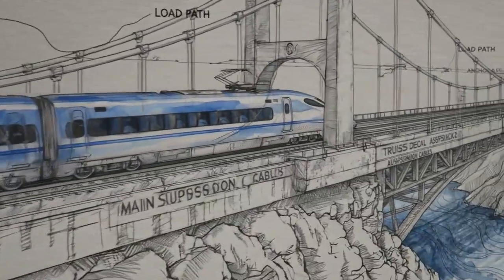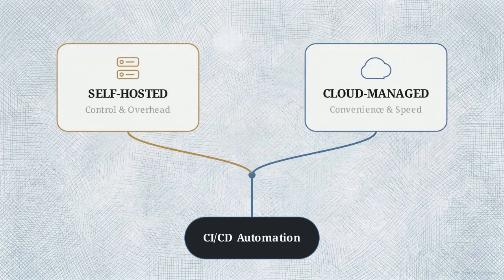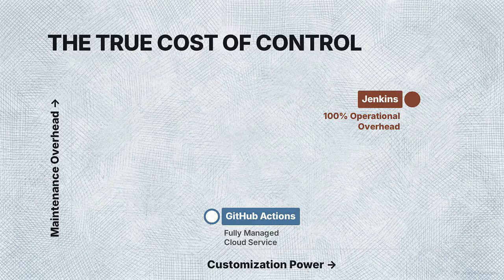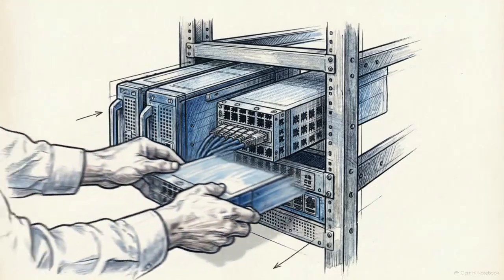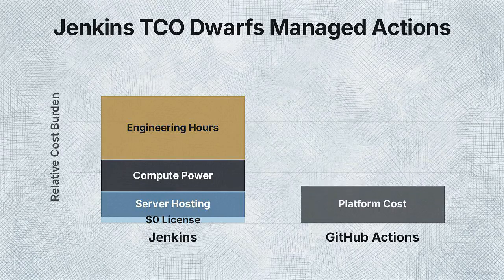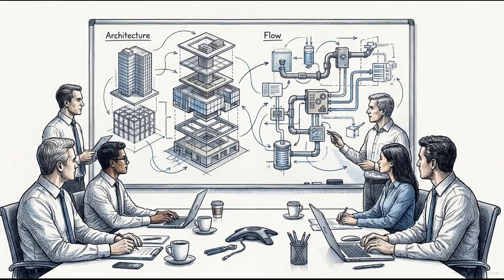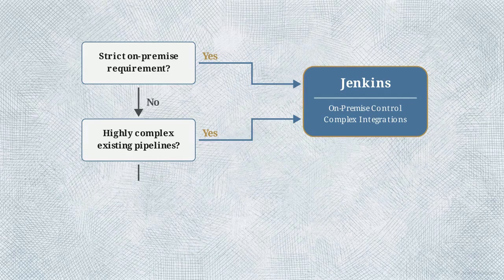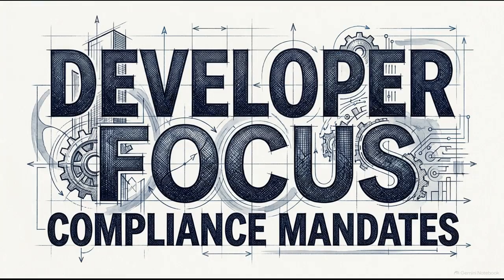Jenkins vs GitHub Actions: Which CI/CD Tool Is Better? | Uplatz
In this video by Uplatz, we compare Jenkins vs GitHub Actions, two popular automation platforms used to build, test and deploy software through CI/CD pipelines.

Both tools can automate software delivery, but they differ significantly in setup, hosting, flexibility, maintenance, integration and developer experience.

Key topics covered include:

• Jenkins vs GitHub Actions overview
• Continuous Integration
• Continuous Delivery
• Continuous Deployment
• CI/CD pipelines
• Build automation
• Automated testing
• Deployment automation
• Pipeline as code
• Jenkinsfile
• GitHub Actions workflow files
• YAML workflows
• Jobs
• Steps
• Build agents
• Jenkins nodes
• GitHub-hosted runners
• Self-hosted runners
• Pipeline triggers
• Push events
• Pull request events
• Scheduled workflows
• Manual triggers
• Environment variables
• Secrets management
• Build artifacts
• Dependency caching
• Parallel jobs
• Matrix builds
• Reusable workflows
• Jenkins shared libraries
• Plugins
• Jenkins plugin ecosystem
• GitHub Marketplace
• Docker integration
• Kubernetes integration concepts
• Cloud deployment workflows
• AWS deployment concepts
• Azure deployment concepts
• Google Cloud deployment concepts
• Infrastructure-as-Code integration
• Terraform workflows
• DevSecOps concepts
• Security scanning
• Testing pipelines
• Release automation
• GitHub repository integration
• Self-hosted Jenkins
• Jenkins administration
• Server maintenance
• Scalability
• Pipeline monitoring
• Logs and debugging
• Jenkins vs GitHub Actions for startups
• Jenkins vs GitHub Actions for enterprises
• Jenkins vs GitHub Actions for open-source projects
• Which CI/CD platform should you choose?

One of Jenkins' biggest strengths is flexibility. It can be deployed across many types of infrastructure and extended through a large plugin ecosystem, making it suitable for highly customized and complex enterprise CI/CD environments.

GitHub Actions offers a more integrated experience for teams already using GitHub. Workflows live alongside application code, can respond directly to repository events and generally require less infrastructure management when using GitHub-hosted runners.

Jenkins may be a better fit for organizations that need deep customization, complex legacy integrations or complete control over CI/CD infrastructure. GitHub Actions can be more attractive for modern development teams that want faster setup and close integration with repositories, pull requests and GitHub's broader developer ecosystem.

This video is useful for DevOps engineers, developers, platform engineers, cloud engineers, software architects, startup teams and anyone deciding between Jenkins and GitHub Actions for CI/CD automation.